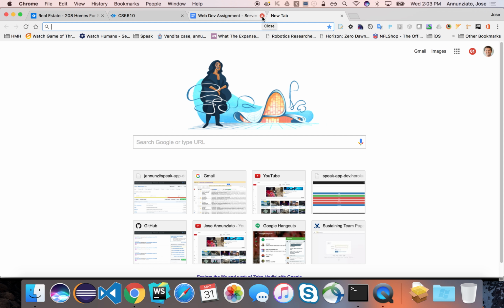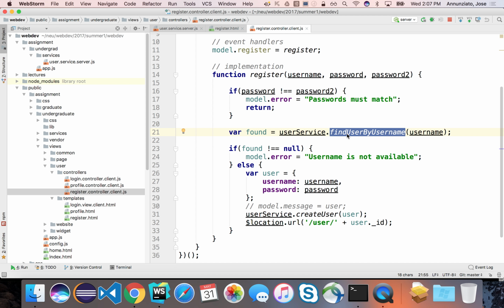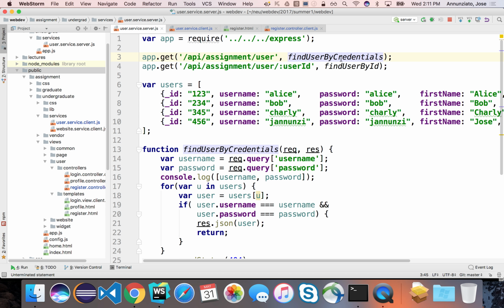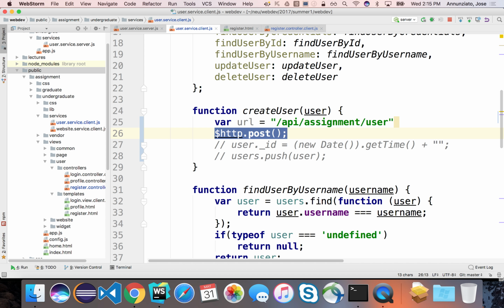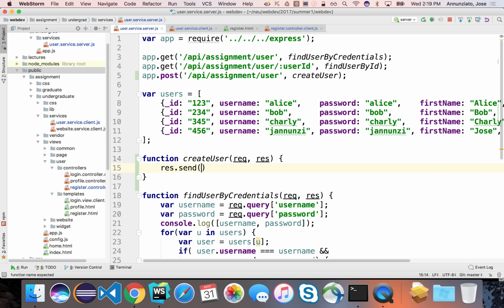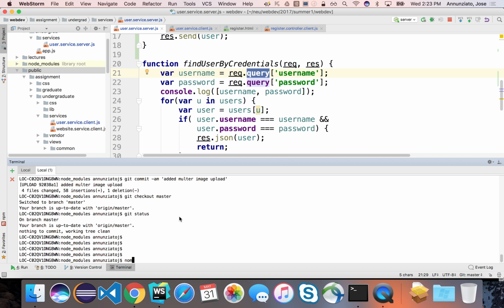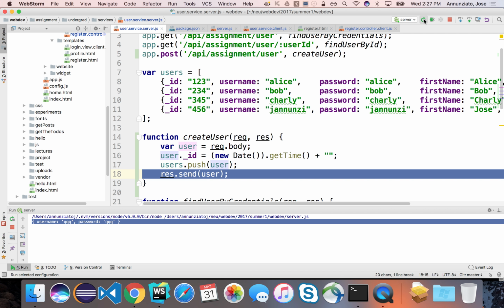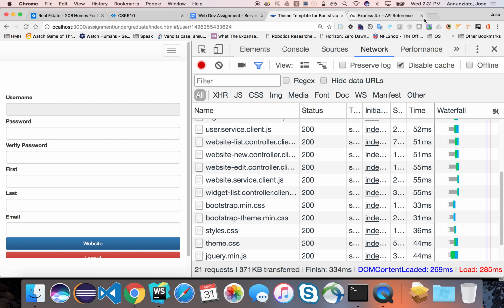4.7 Posting data to node.js from angular in MEAN app - undergrad webdev summer 1 2017